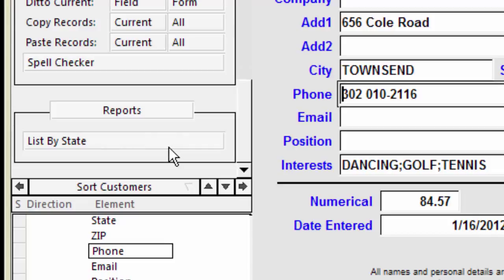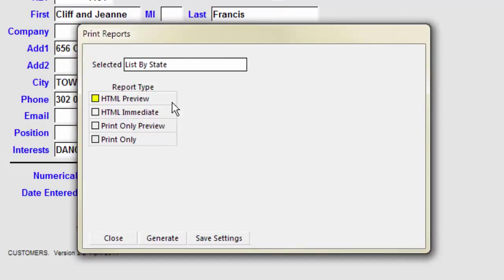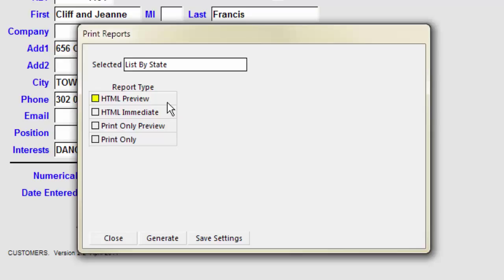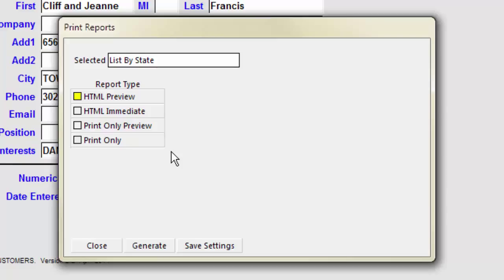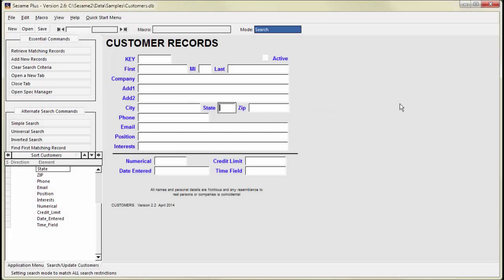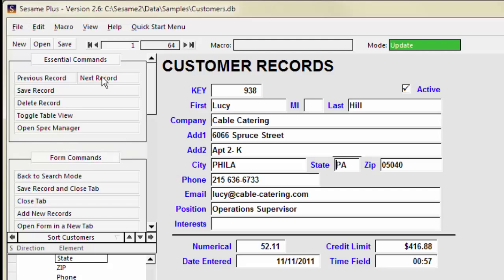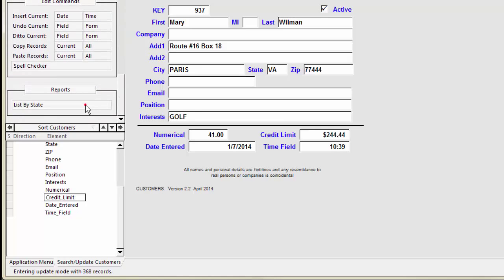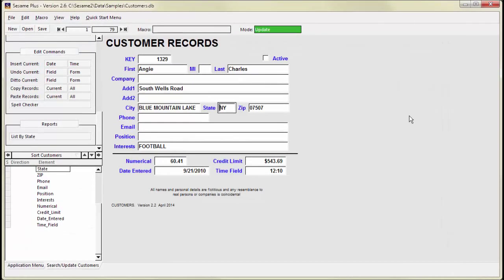Using Sesame Database Manager for Everyday Tasks - Part 6 - Running Reports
Learn how to run Sesame reports.